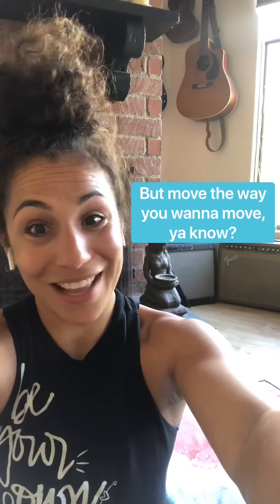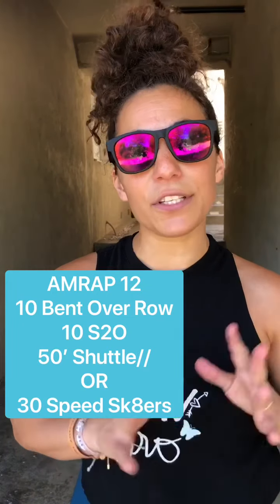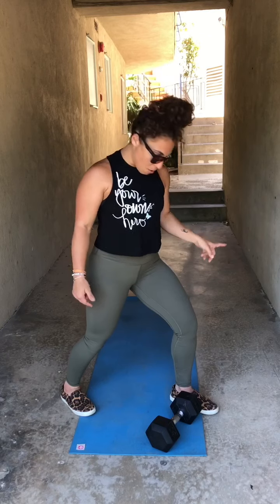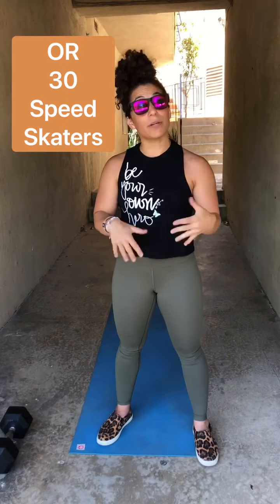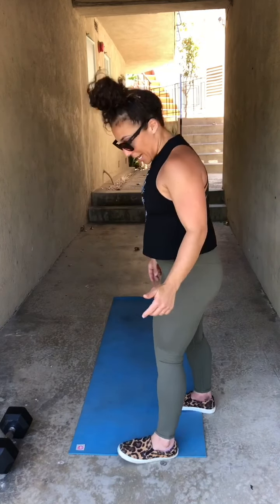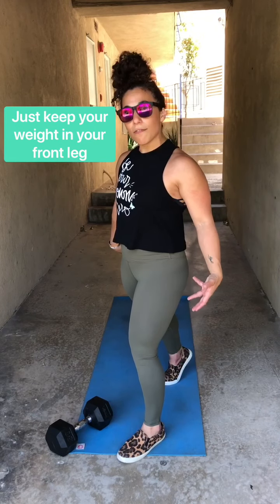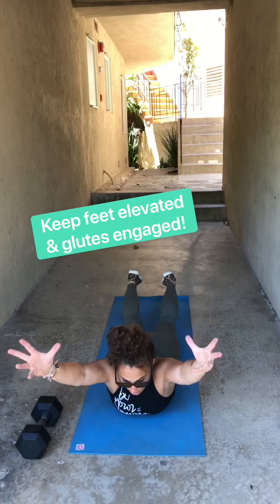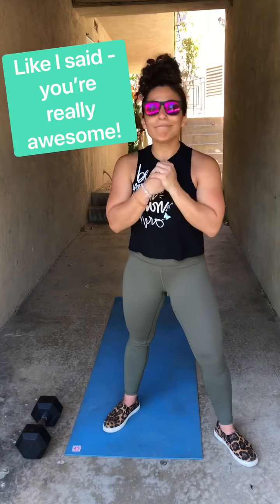Home WOD 042420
Happy Friday!!!